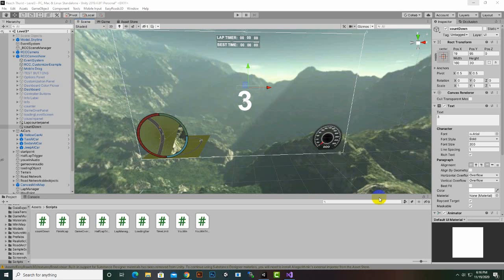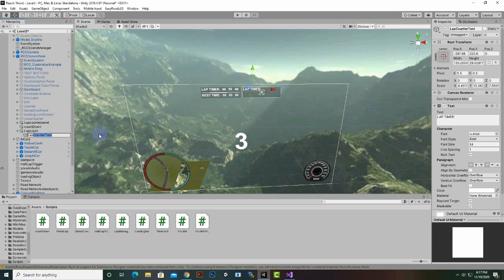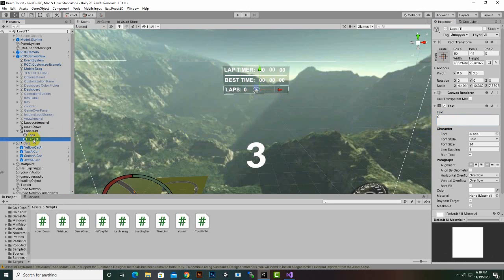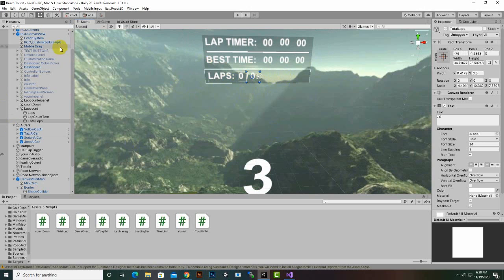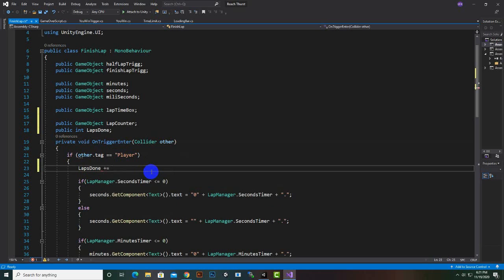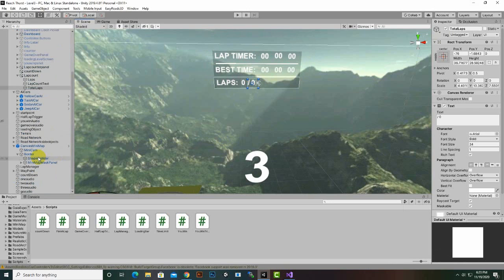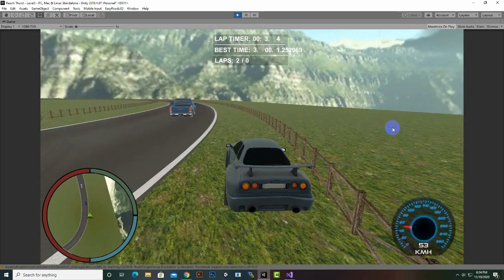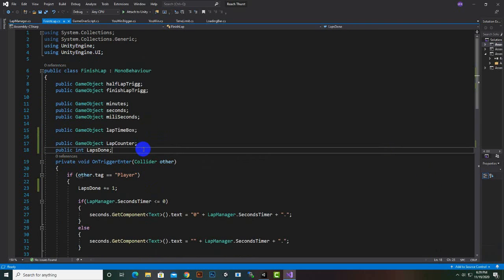Lap Count And You Win In Unity #24 | Car Racing Game In Unity